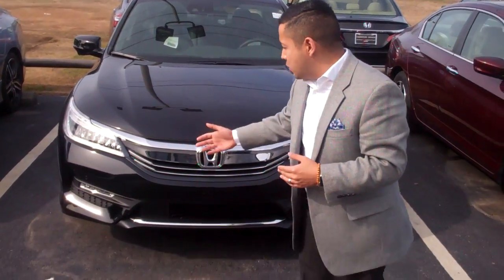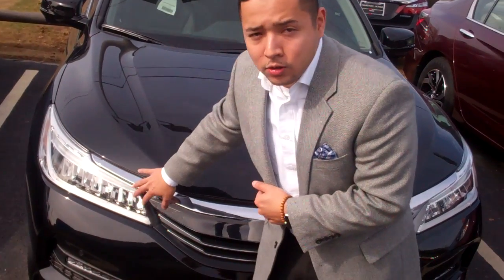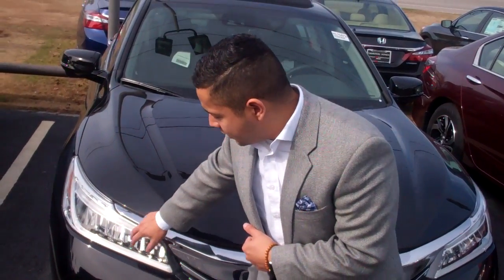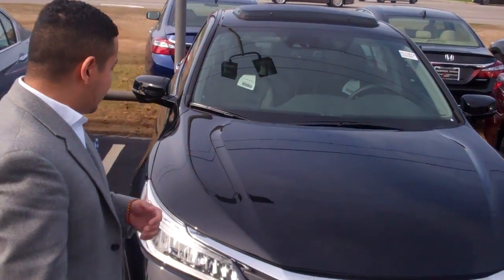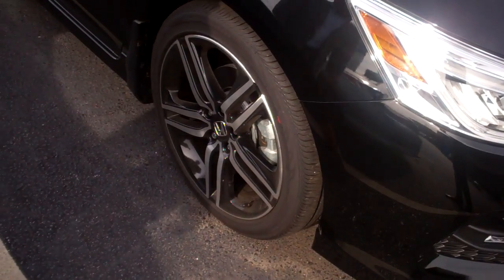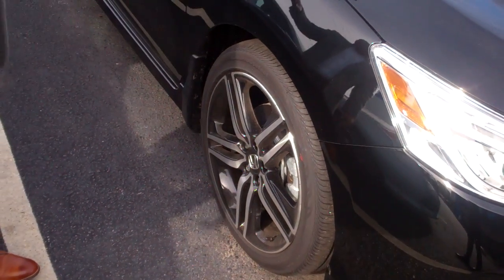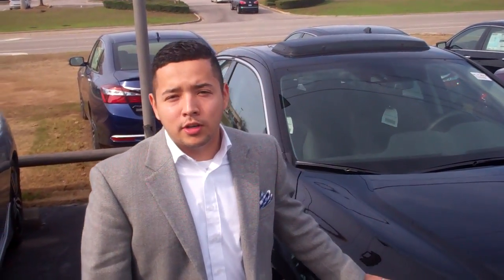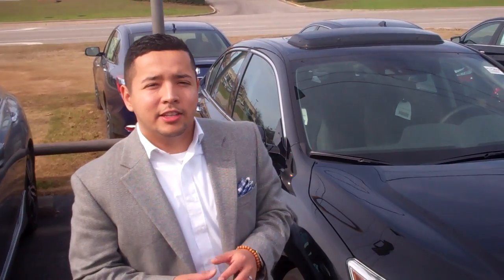2017 Honda Accord for Darline from Robero Rodriguez at Tameron Honda in Birmingham